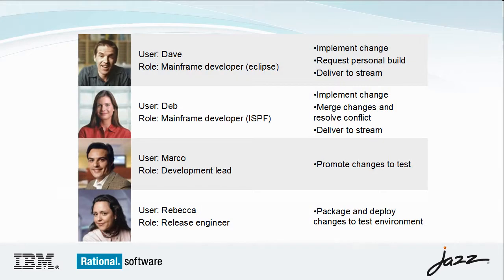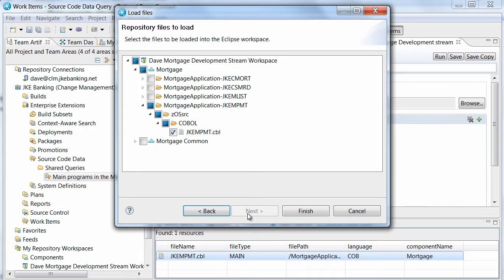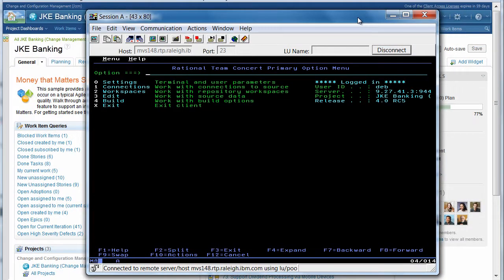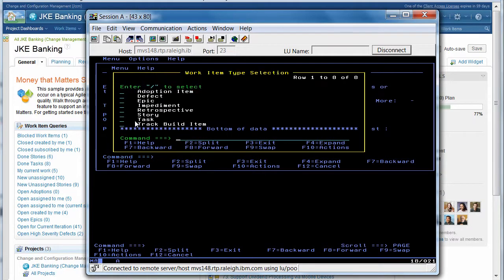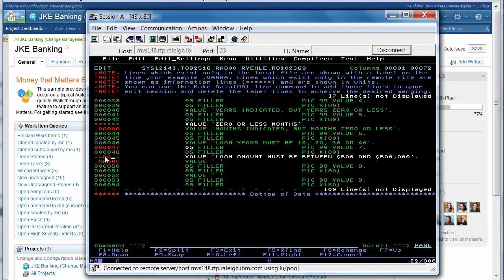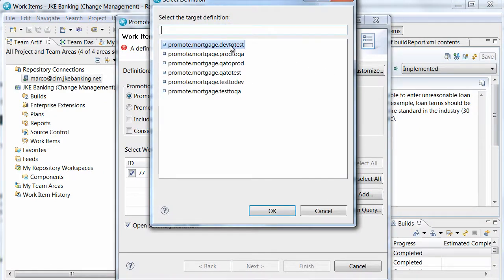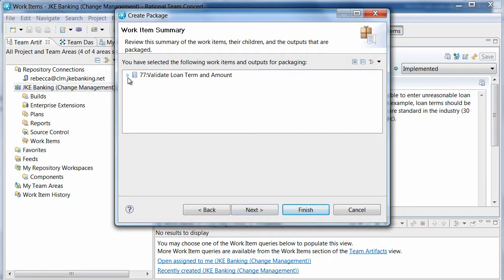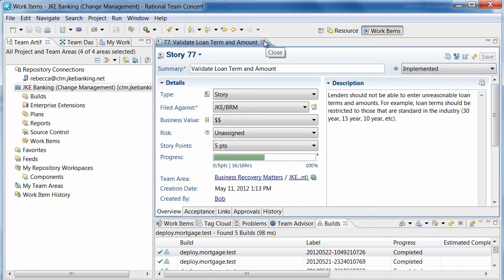zOS Development with Rational Team Concert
This video demonstrates an enterprise build, promote, and deploy scenario using Rational Team Concert version 4.0 and the mortgage application included in the Money that Matters sample. We'll see four members of the Business Recovery Matters team perform tasks in support of a new requirement, Validate Loan Term and Amount. One mainframe developer will make his edits and deliver his changes from the eclipse client; the other will make her edits and deliver her changes using the ISPF client. All four team members will take advantage of new features available in V4.0.